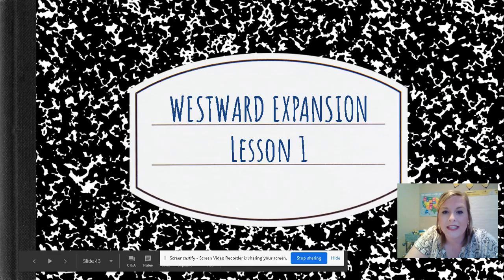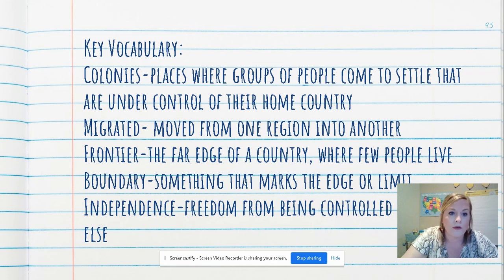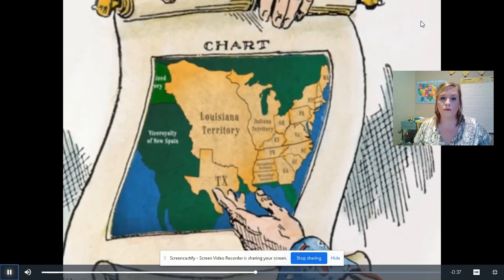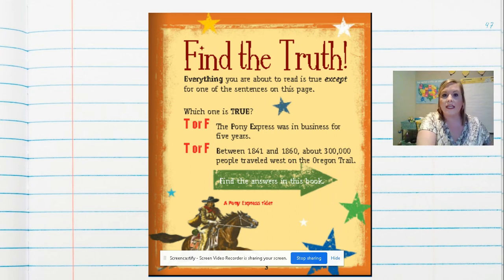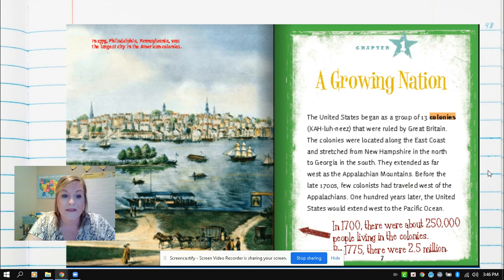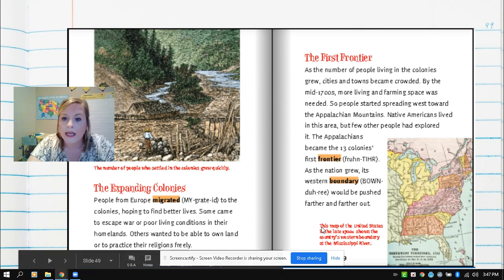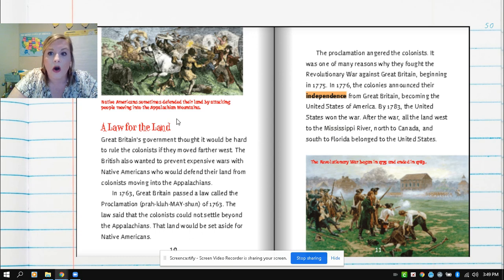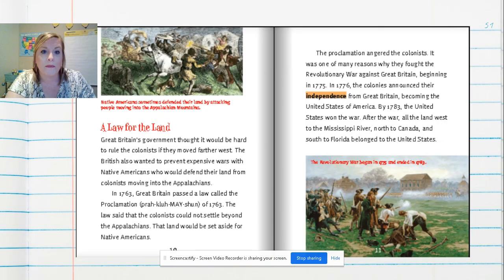4th-Westward Expansion- Lesson 1